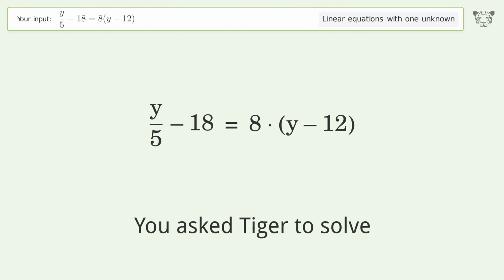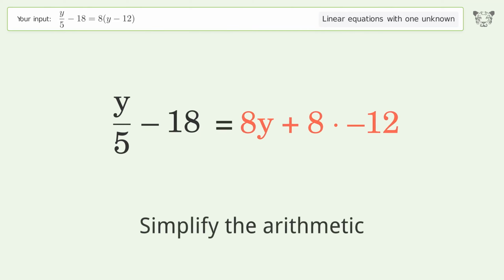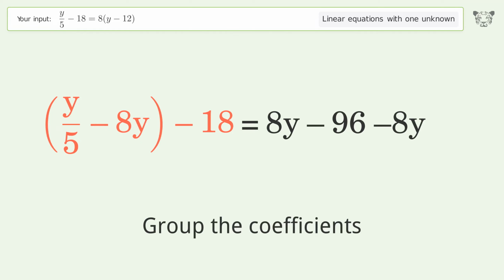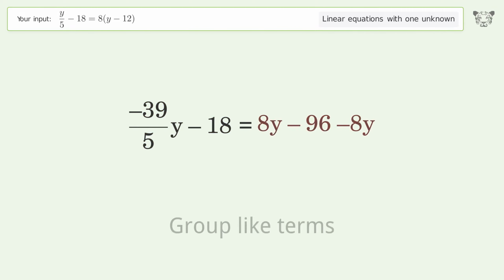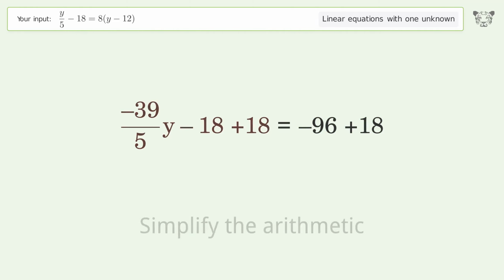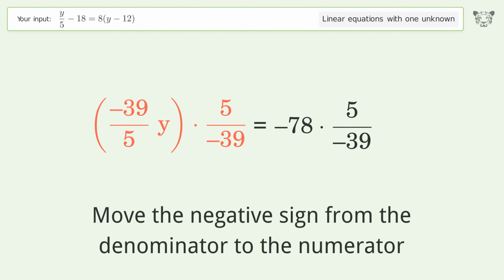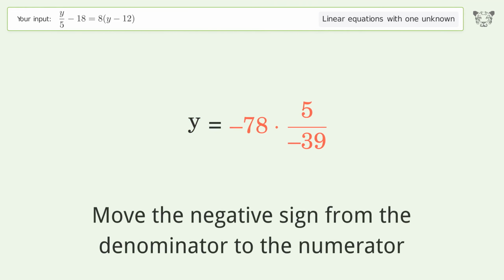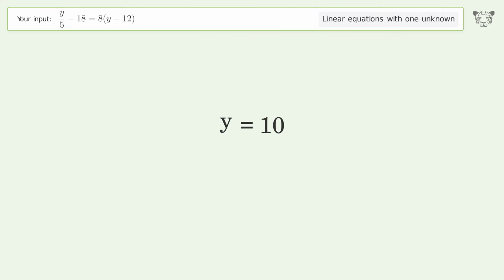Linear equation with one unknown: Solve y/5-18=8(y-12) step-by-step solution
Solving y/5-18=8(y-12) using the linear equation with one unknown solver

for a step-by-step and more tips and tricks for dealing with linear equations with one unknown.